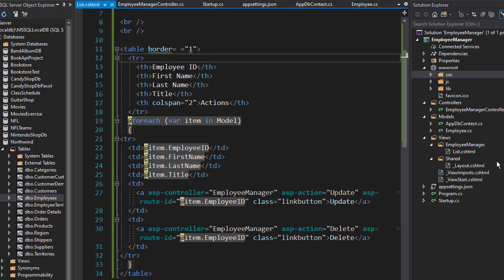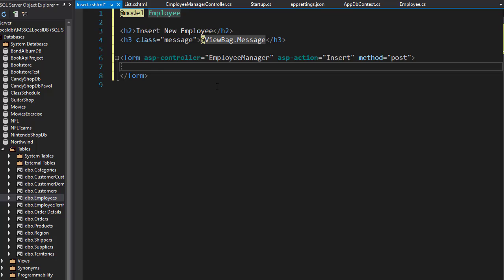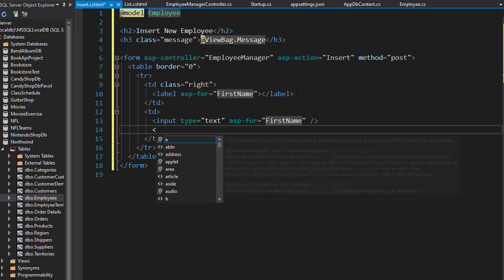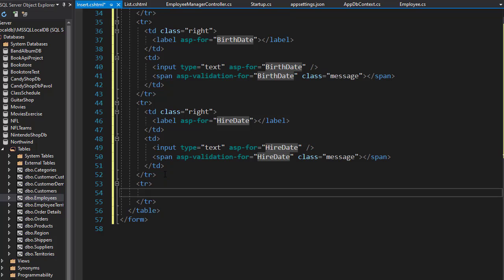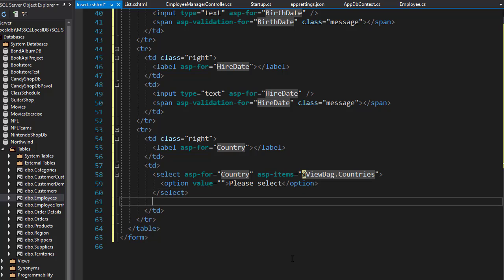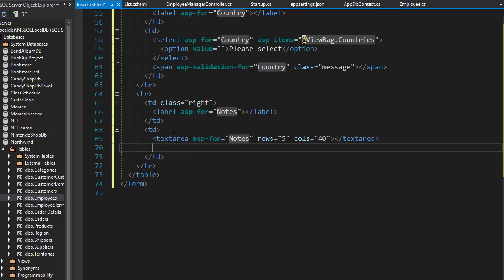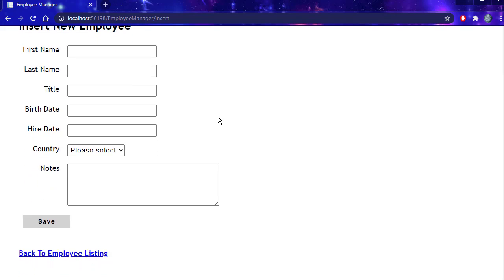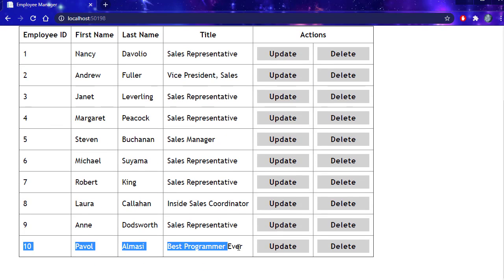Beginning .NET Core MVC, Razor, API, Blazor, Azure Course - Insert View 18/34